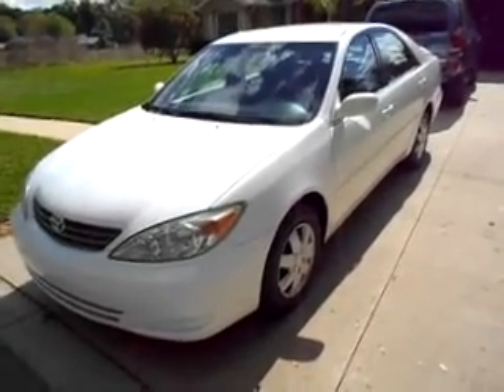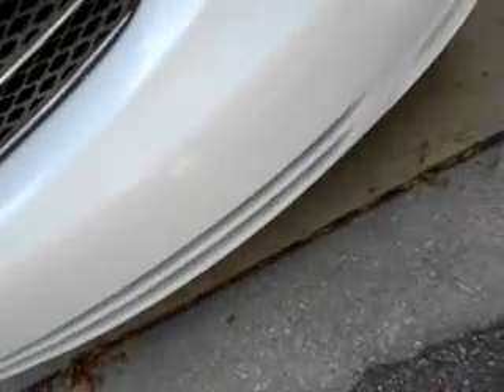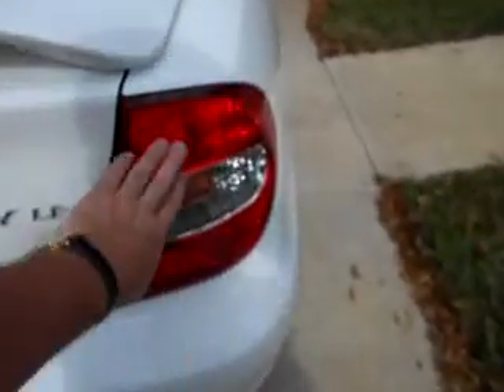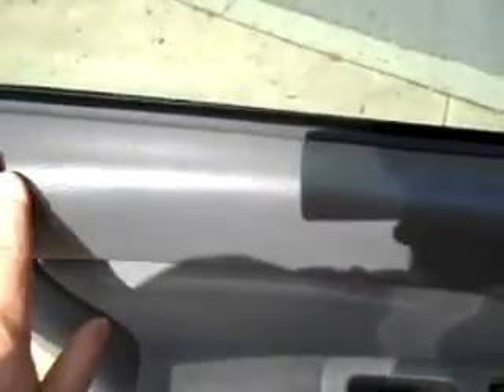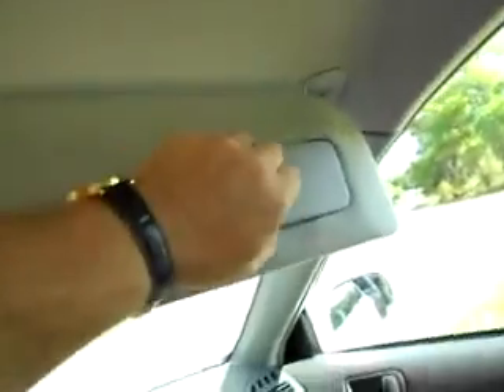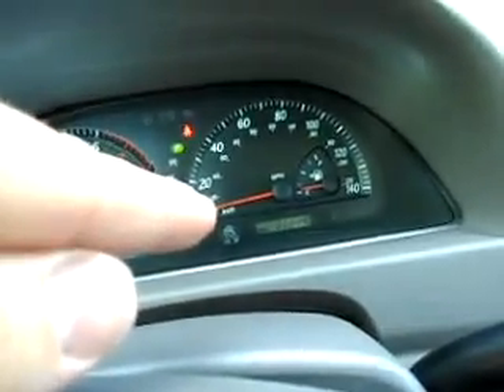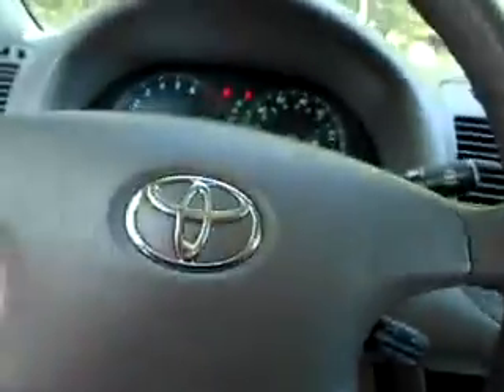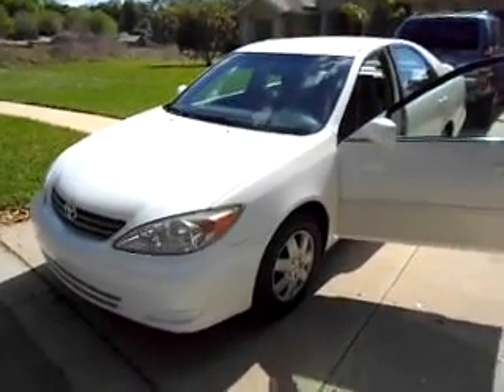2002 TOYOTA CAMRY LE BEAUTIFUL